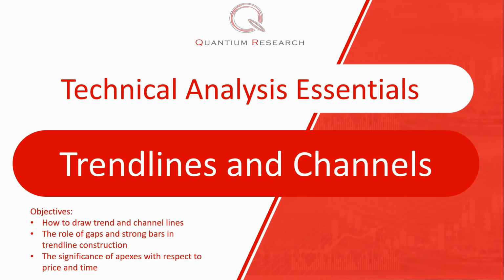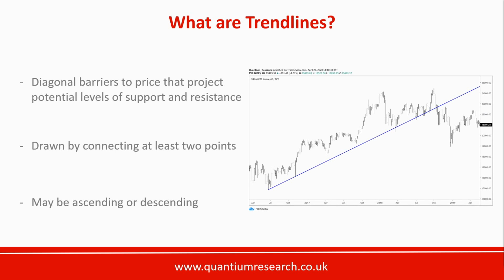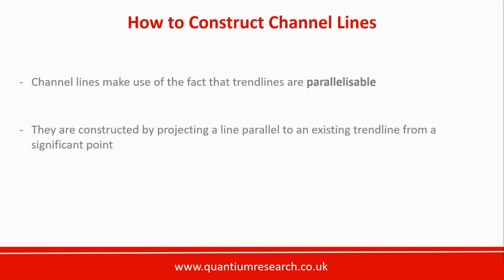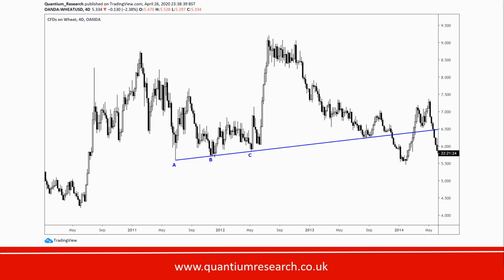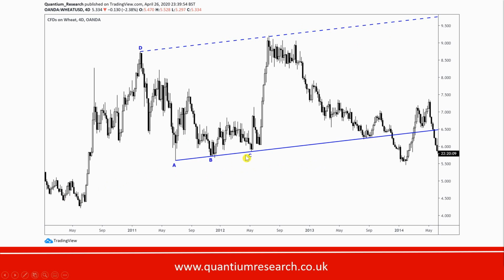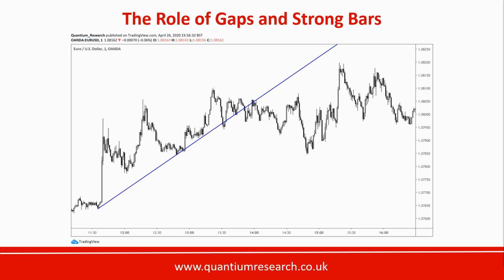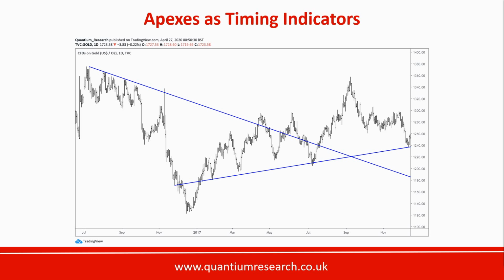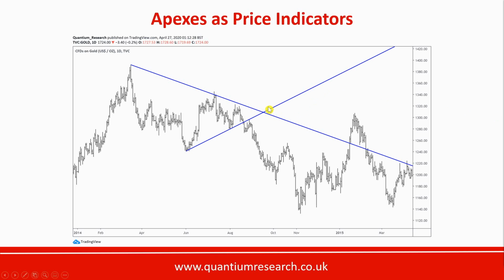Trendlines & Channels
Ryan Kia of Quantium Research shows you how to understand and use "Trendlines & Channels" with real-world examples from the financial markets.